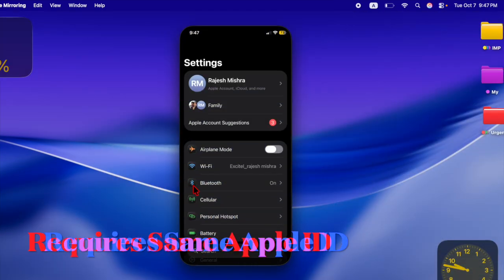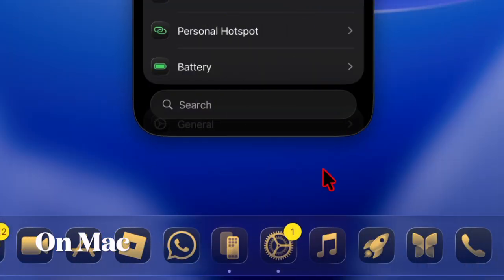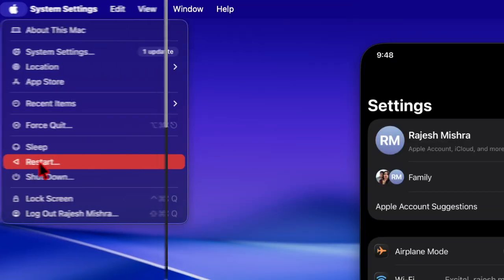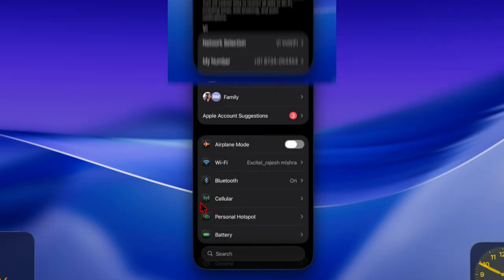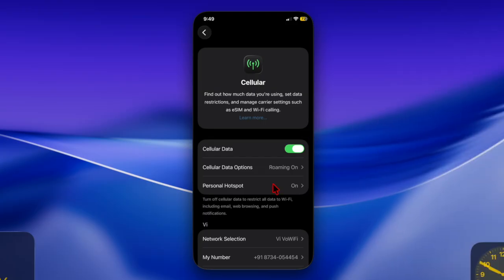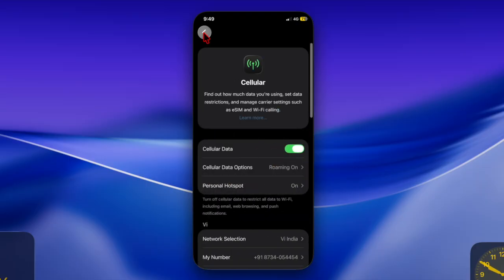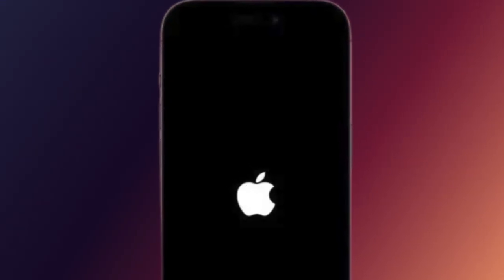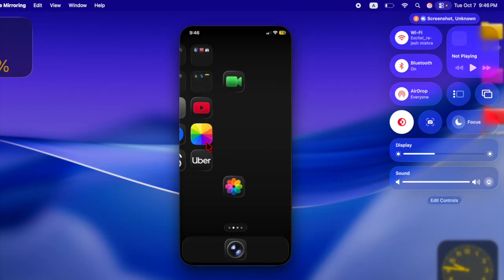How to Fix Mac Not Joining iPhone Hotspot Automatically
Having trouble with your Mac not joining your iPhone hotspot automatically? In this video, we show you easy steps to fix the issue on your Mac. Learn how to ensure your Mac connects seamlessly to your iPhone hotspot without manually turning it on every time.